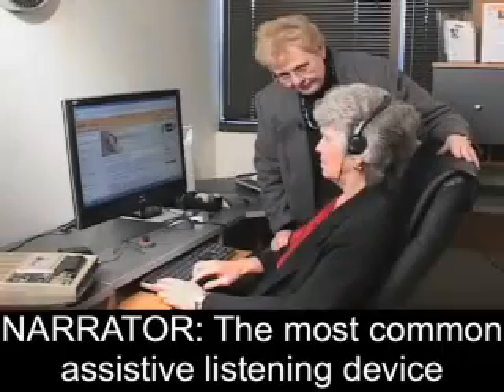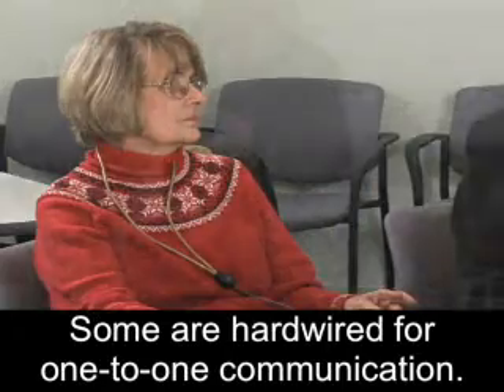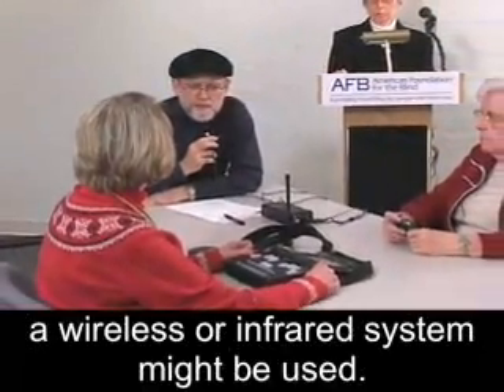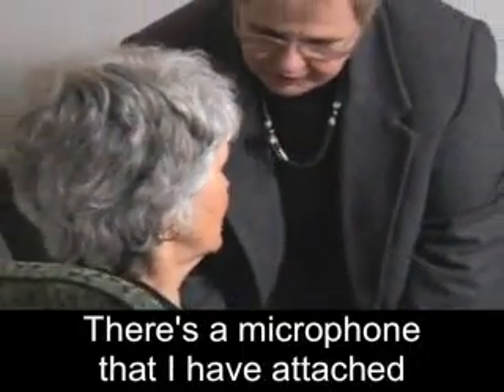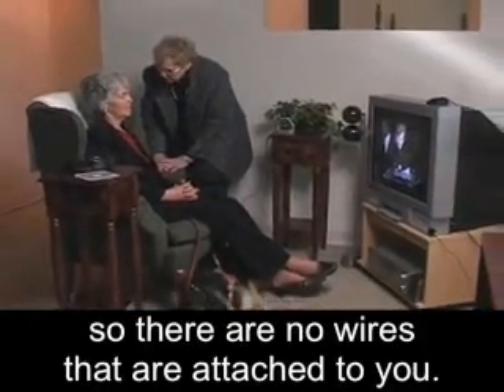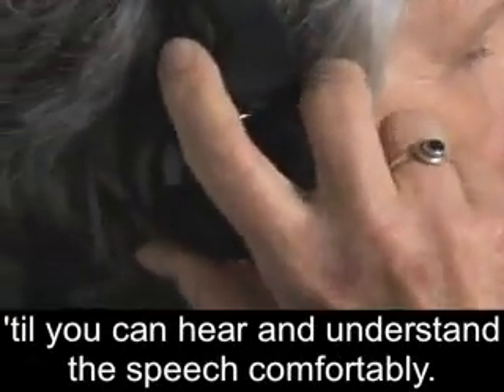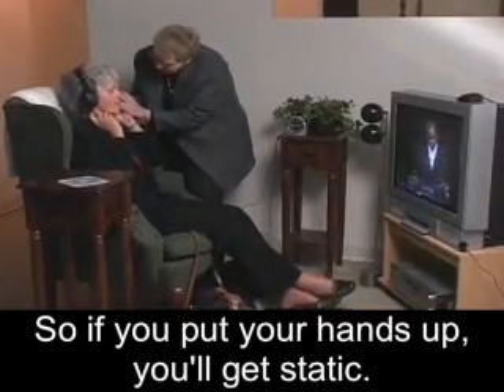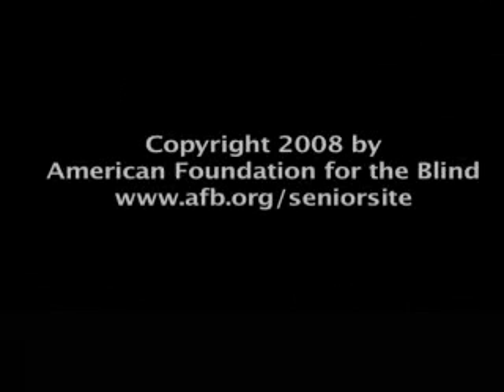Wireless Infrared System for Assistive Listening